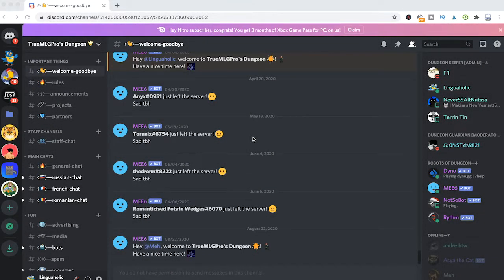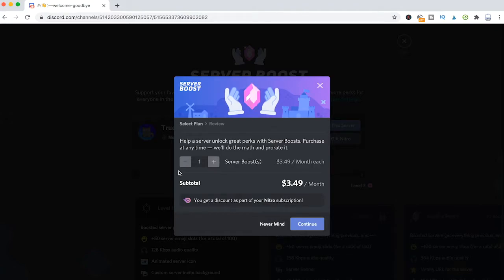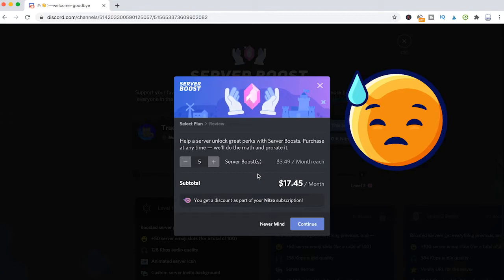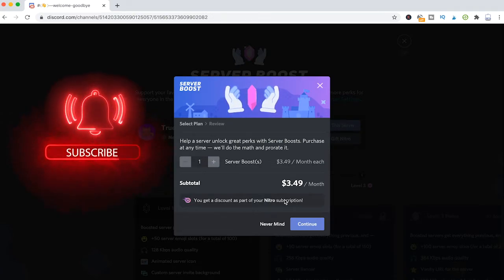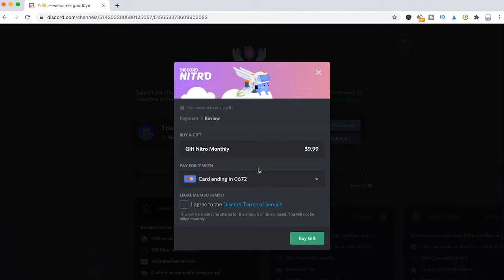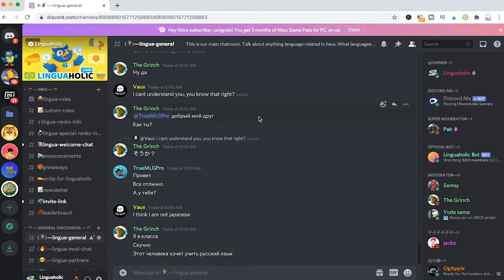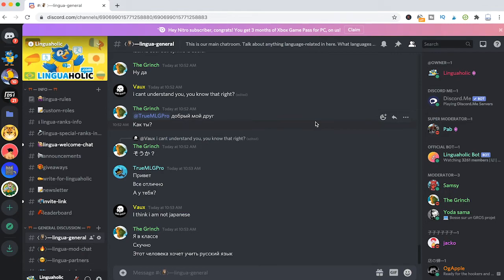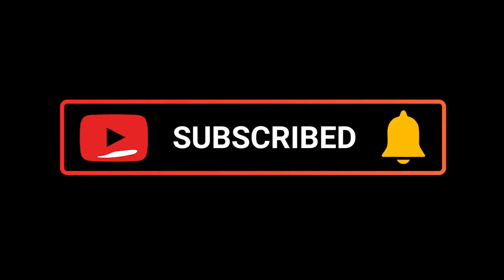How to BOOST a Discord Server (using Discord Nitro)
Here's how you boost a Discord Server.

0:00 How to Boost a Discord Server (Desktop)
2:34 How to Boost your OWN Discord Server (Desktop)
2:54 Boost your Server from a MOBILE Device